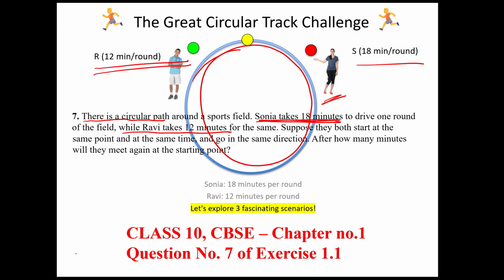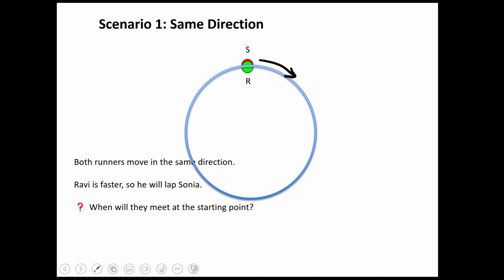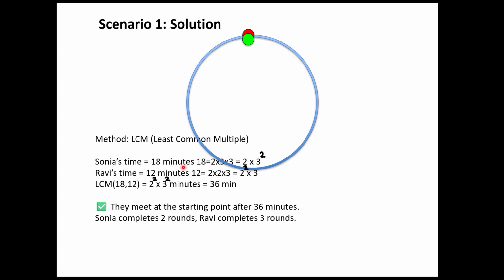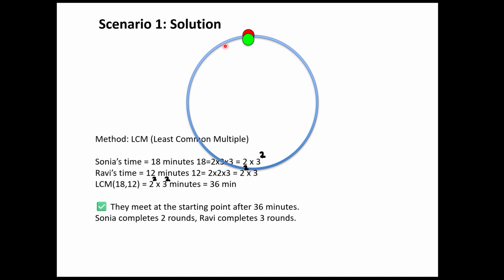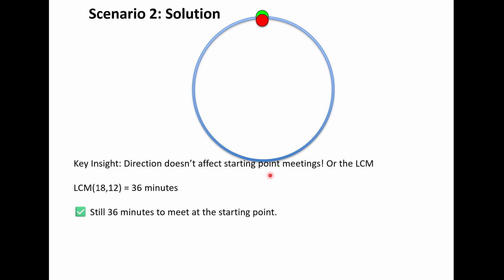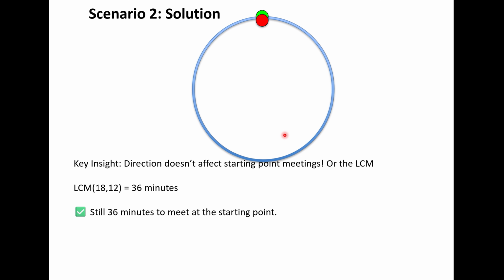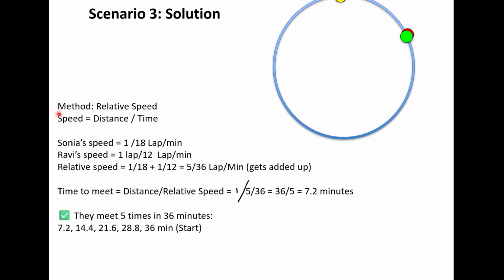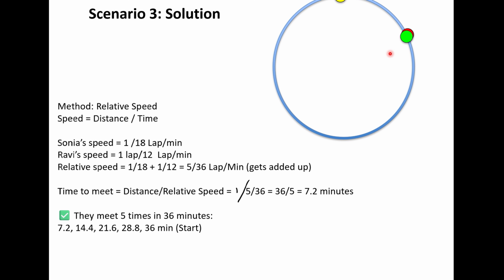MIND-BLOWING Real Numbers Tricks You Need to Know Now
Class 10 Maths Real Numbers - CBSE Chapter 1

Ever wondered how to find when two runners will meet if they run at different speeds? 🏃‍♂🏃‍♀

In this video, we solve a classic math problem:
 • Scenario 1: Ravi and Sonia run in the same direction around a circular track.
 • Scenario 2: They run in opposite directions — do they still meet at the same starting point?
 • Scenario 3: They meet multiple times on the track before returning to the start.

We use the concept of LCM (Least Common Multiple) and relative speed to understand:
✔ Why they meet at the starting point after 36 minutes in both directions.
✔ How to calculate the exact crossing times (7.2 min, 14.4 min, 21.6 min, etc.).
✔ The difference between meeting anywhere on the track vs. meeting at the starting point.

This explanation will help you master problems involving LCM, HCF, and speed-distance concepts, which are very important in Class 10 Mathematics and competitive exams.

📌 Timestamps

00:00 – Introduction
00:45 – Problem Statement
02:00 – Scenario 1: Same Direction
05:00 – Scenario 2: Opposite Direction (LCM)
07:30 – Scenario 3: Relative Speed & Crossings
11:00 – Final Explanation